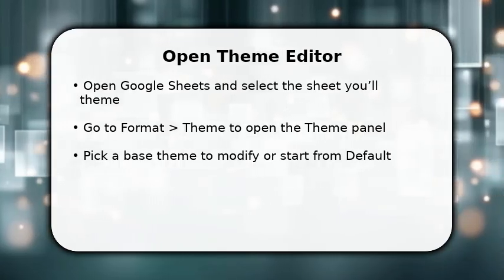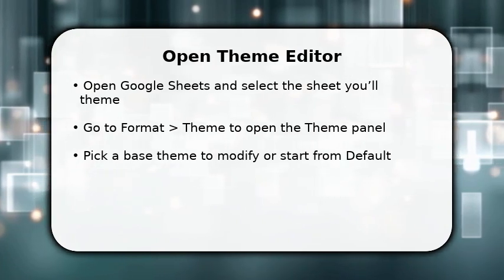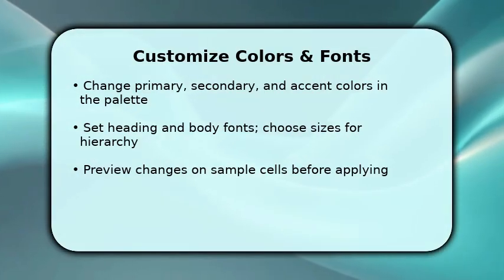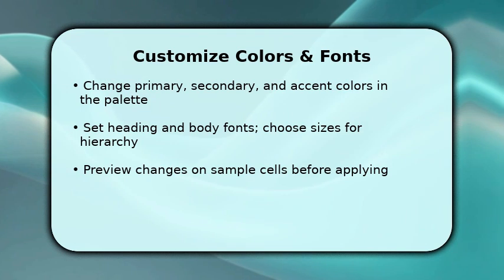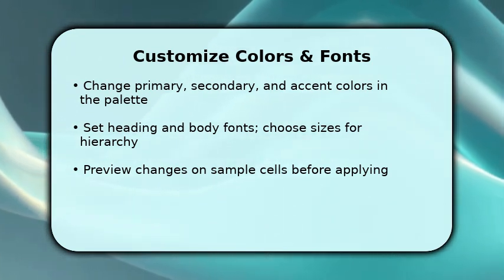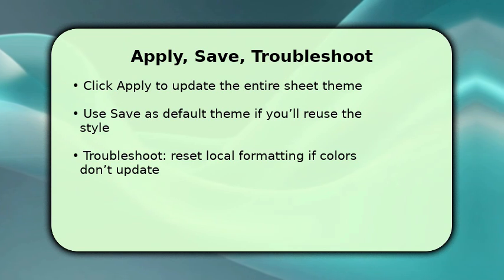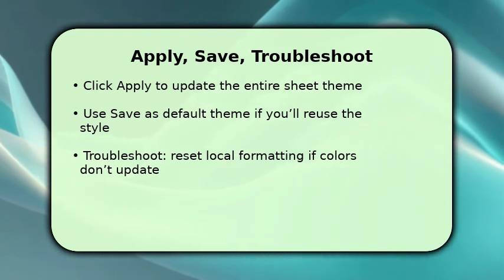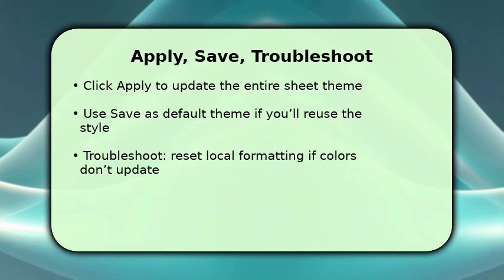How to Use Themes in Google Sheets (easy Method)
Discover the simple steps to apply and manage themes in Google Sheets, enhancing your spreadsheet experience with customized visual styles. This quick guide will walk you through selecting a theme, applying it across sheets, and personalizing settings for an efficient workflow.

Google Sheets, themes, apply, customize, visual style, spreadsheet enhancement, workflow efficiency, theme selection process, sheet customization guide